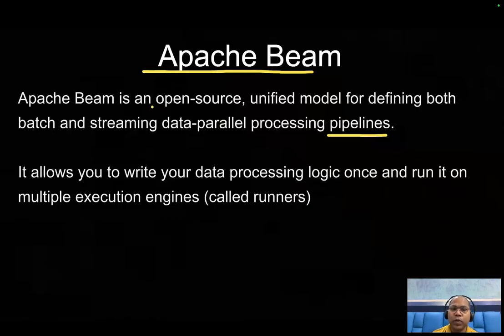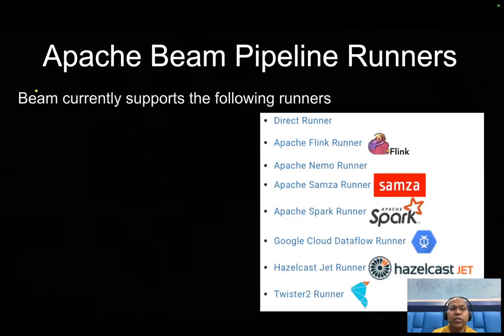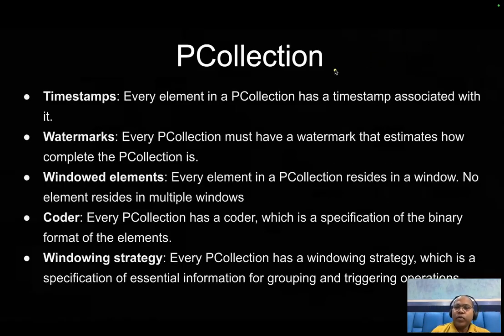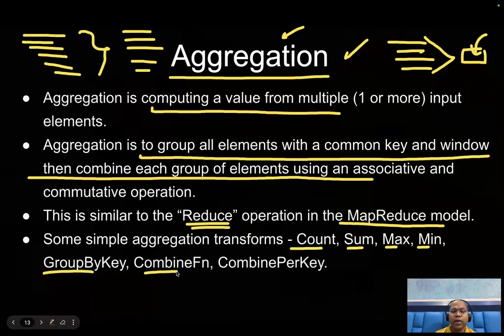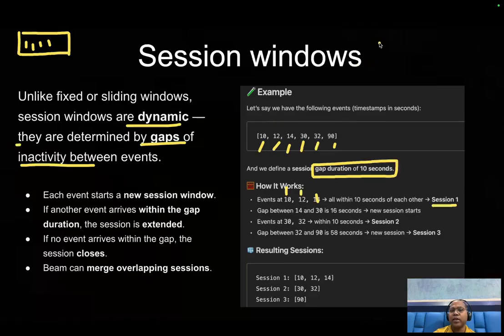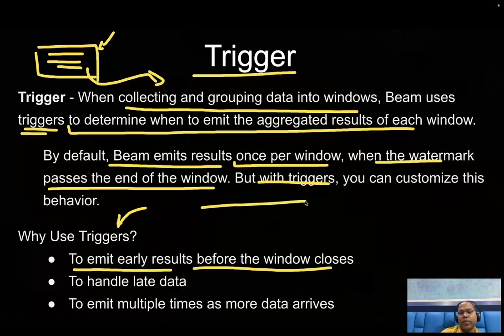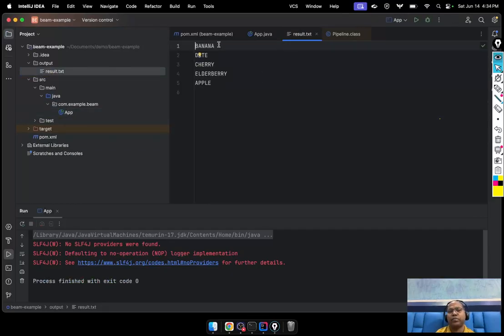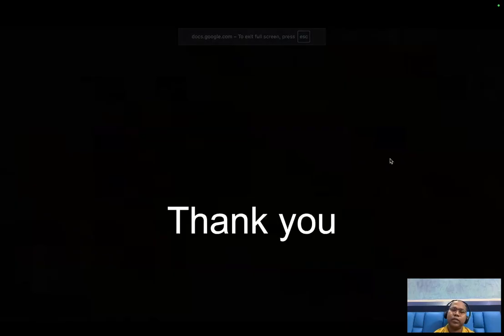Apache Beam SDK Unified Programming Model, Batch and Streaming Parallel Distributed Data Processing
- Apache Beam SDKs
- Apache Beam Pipeline Runners
- Basics of the Beam model
     - Pipeline
     - PCollection
     - PTransform
     - Aggregation
     - User-defined function (UDF)
     - Runner
     - Window
     - Watermark
     - Trigger
     - State and timers
     - Splittable DoFn
- Different kinds of windows
     - Fixed Time Windows
     - Sliding Time Windows
     - Per-Session Windows
     - Single Global Window

Knowledge Sharing
Knowledge
Sharing
KnowledgeSharing
KnowledgeSharingG